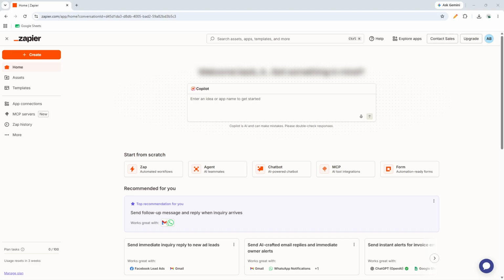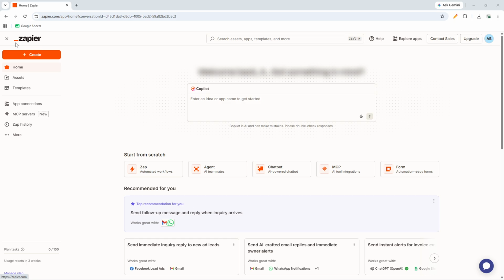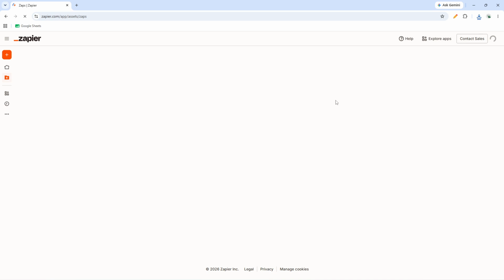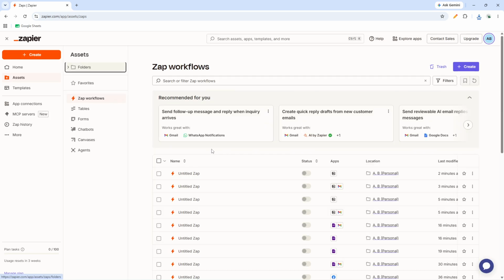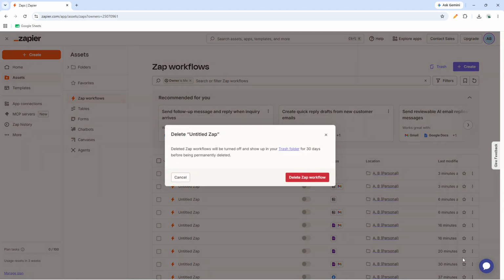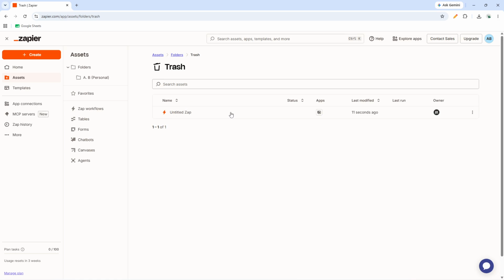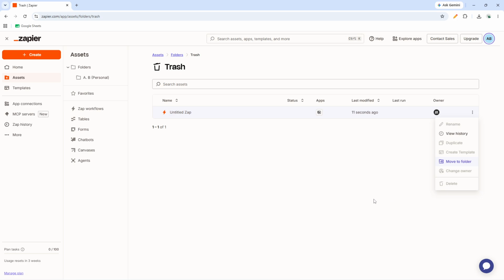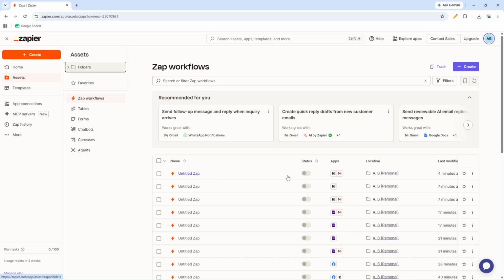How to Delete a Zap in Zapier [2026 Easy Tutorial]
In today’s video, I’ll show you how to delete a Zap in Zapier step by step. Whether you're cleaning up old automations, removing unused workflows, or reorganizing your account, this guide will help you delete Zaps efficiently.

You'll learn how to locate Zaps, remove workflows, manage automation history, and organize your Zapier account.